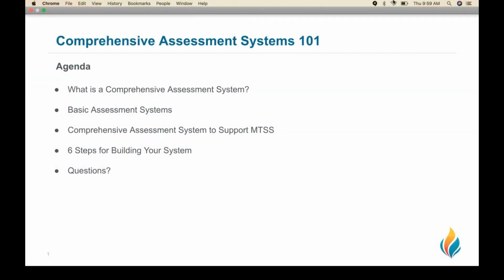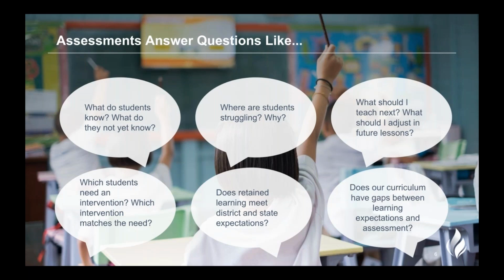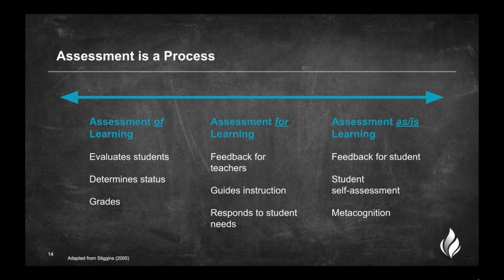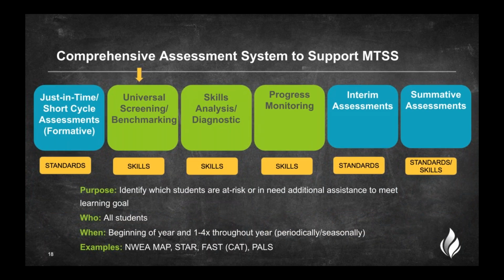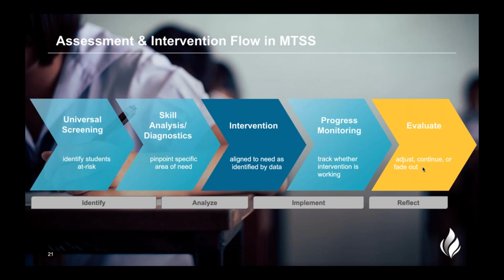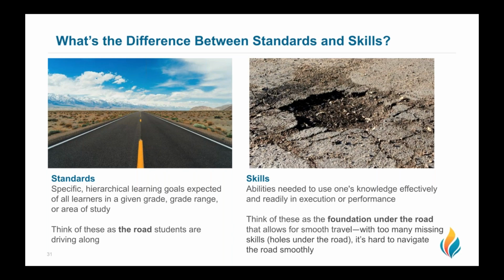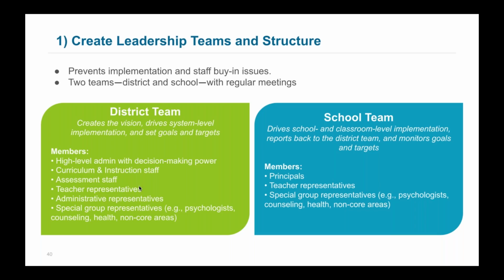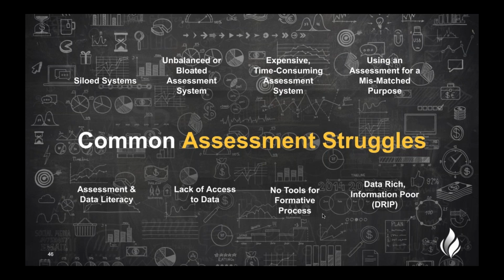Examples of Formative and Summative Qualities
Join us for a webinar about turning assessment into action. Deepen your understanding of effective assessment practices, increase your ability to use assessment data to support student learning, and supercharge your efforts around two high-impact (but commonly misunderstood) assessment processes: formative assessment and progress monitoring.

Comprehensive Assessment Systems 101
+ Unpack assessment types, differences, purposes, and best practices—and how they fit together into a comprehensive system that supports MTSS
+ Learn answers to common FAQs around assessment
+ Discover six steps for building a lean, complete, and cost-effective assessment system that meets the needs of all stakeholders